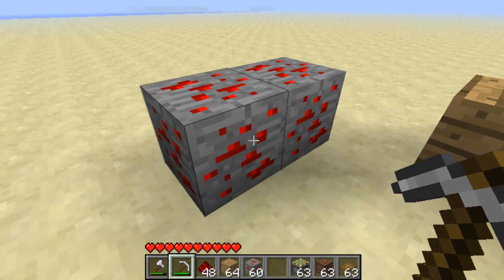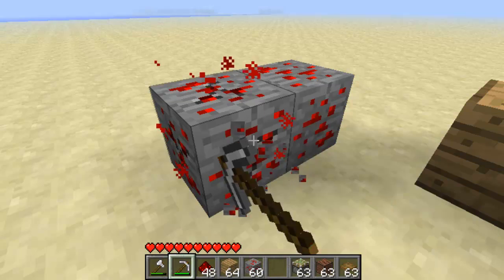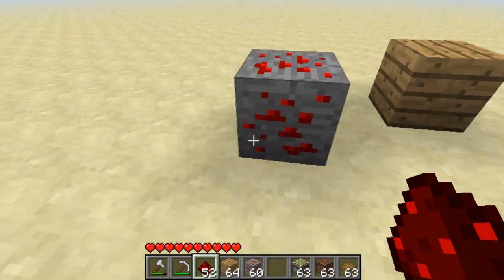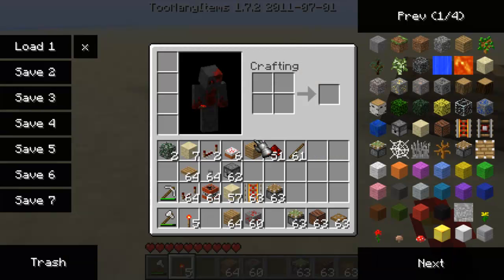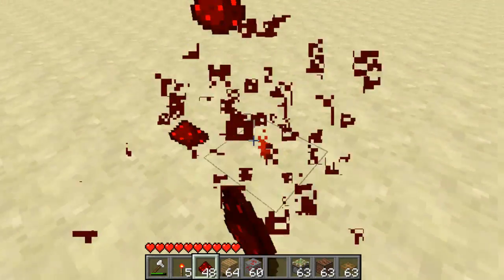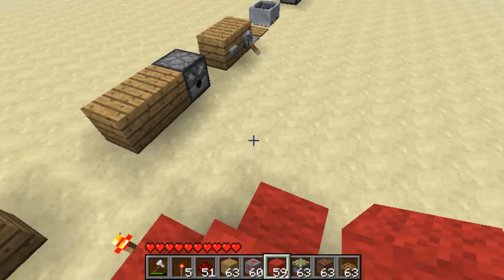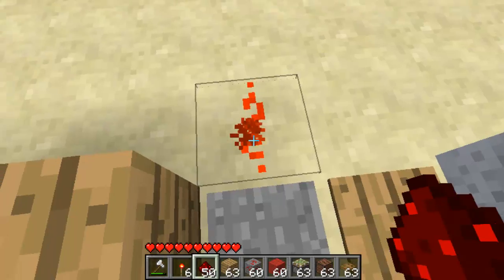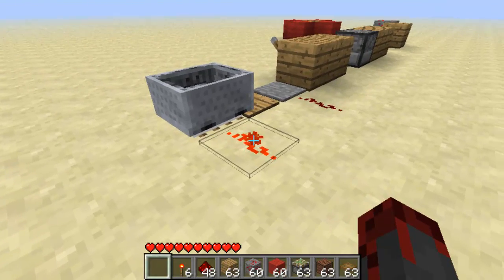Redstone : Back To Basics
The Start to a tutorial series I wish to start taking you from the very basics of redstone, to the more complex stuff.